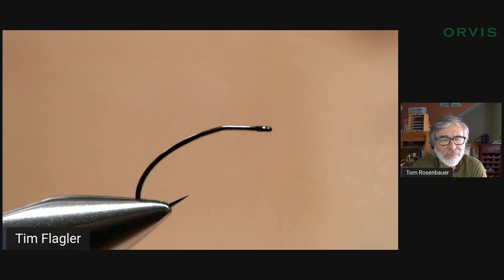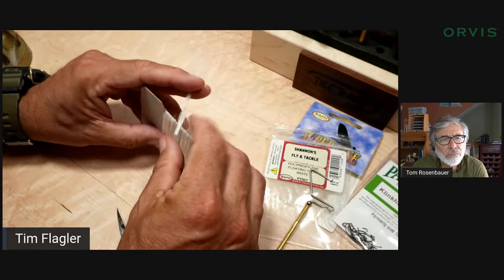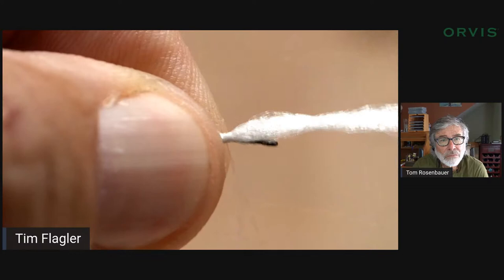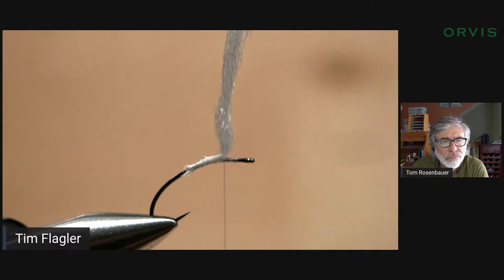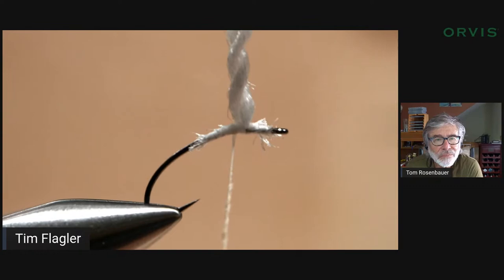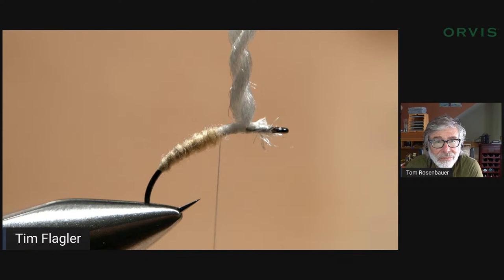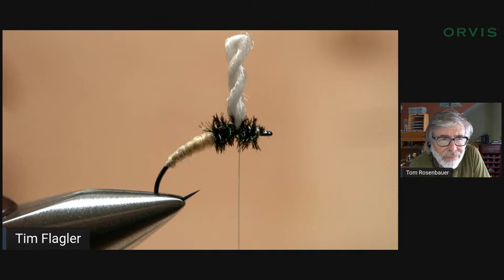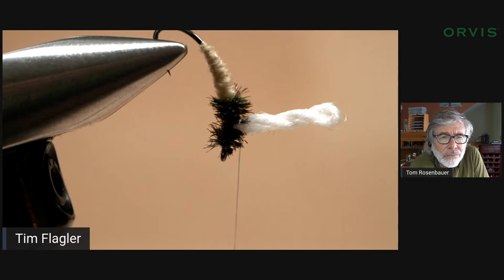Tim and Tom Tie-Off: The Klinkhamer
The Klinkhamer is a highly visible pattern that sits low in the water so it looks like an emerger.  It is deadly during hatches, and as a searching pattern when nothing is rising.  Watch live as Tim and Tom show different ways to tie it--and vote for who ties the better fly at the end.  It's all live so mistakes will be made!
Hook: Orvis Czech Nymph Hook, size 12.
Thread: Black, 6/0.
Post/underbody: White polypropylene yarn.
Body: Tan Spectrablend Dry Fly dubbing.
Thorax: Peacock herl.
Hackle: Medium dun dry-fly hackle, slightly oversize.
 Note: Change the colors to match the naturals.